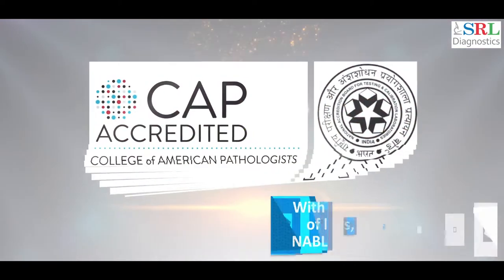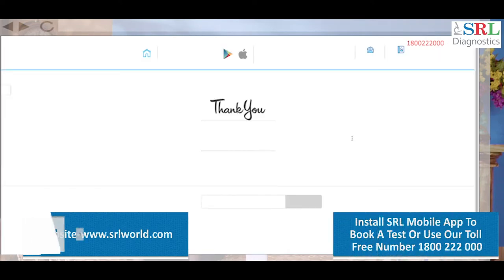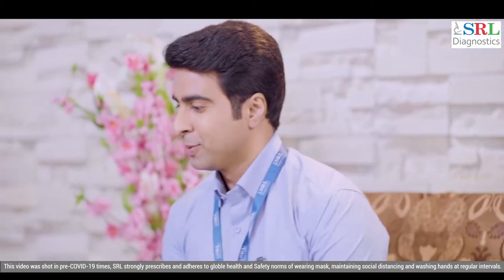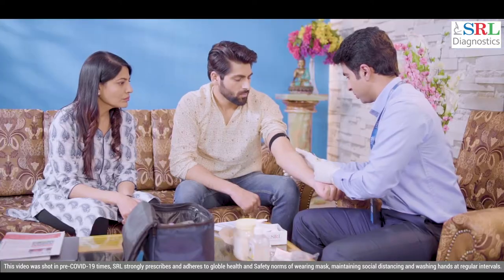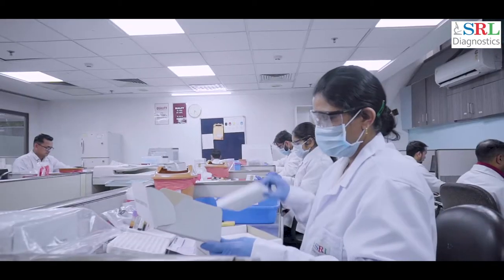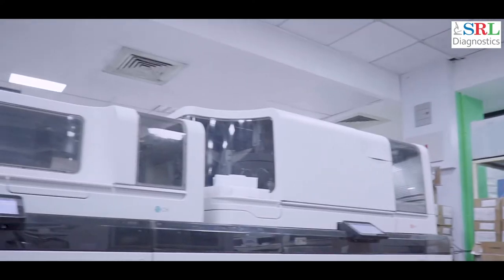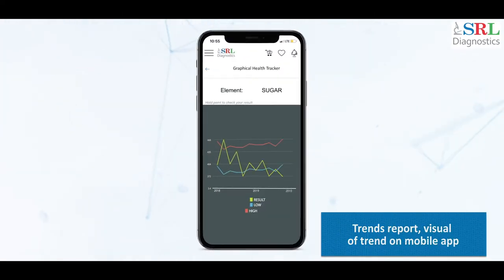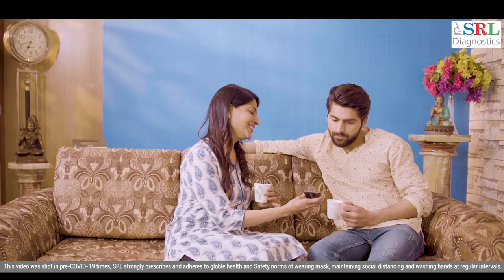100% safe health checks from the comfort of your home I SRL Diagnostics | English - Short